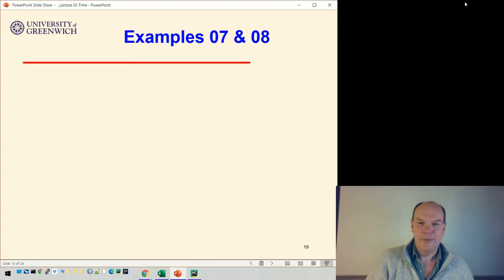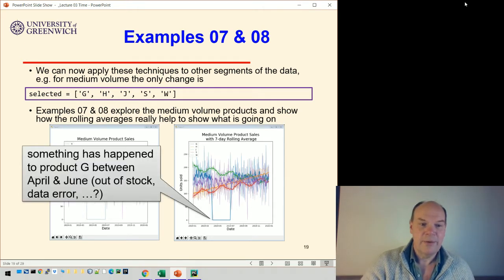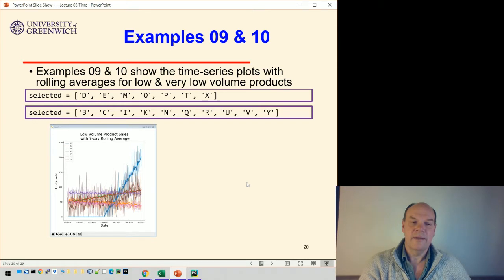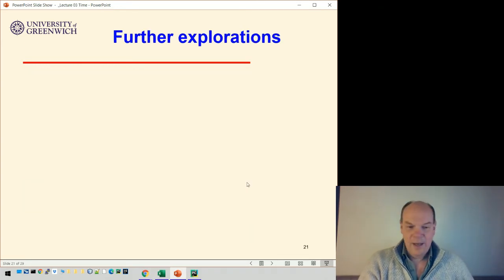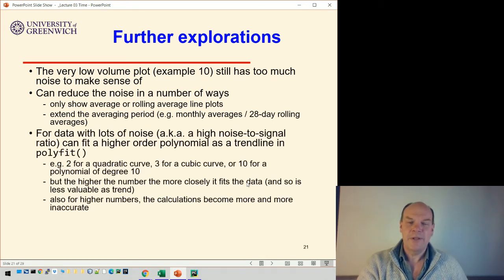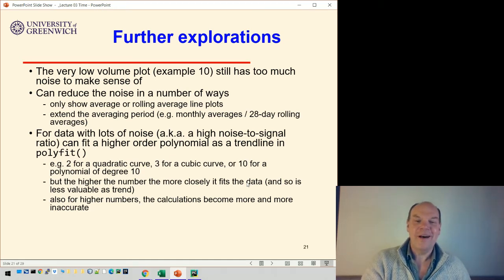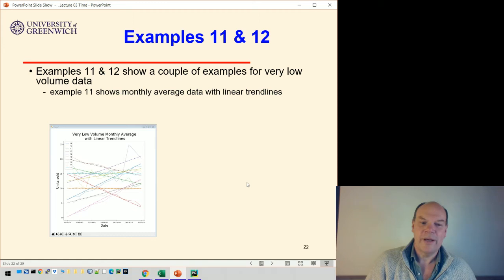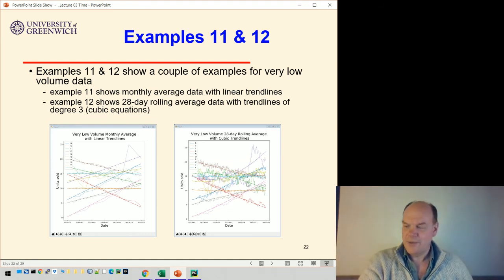Visualisation 03-5: Time - Exploring segments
Line plots 07 & 08 (medium volume). Line plots 09 & 10 (low/very low volume). Further explorations. Line plots 11 & 12 (monthly averages, cubic trendlines).